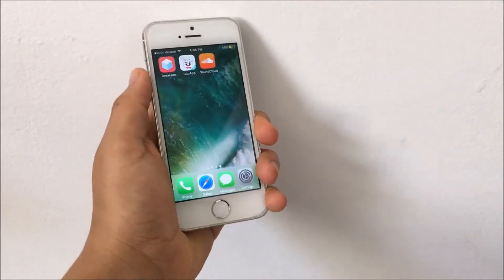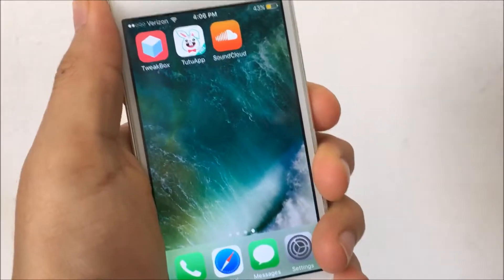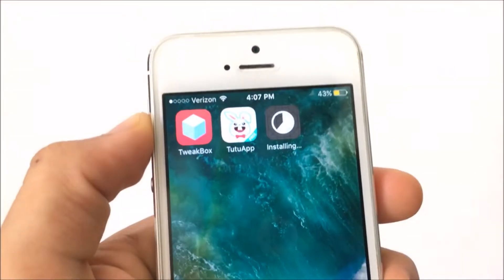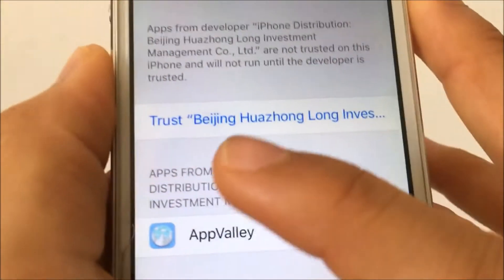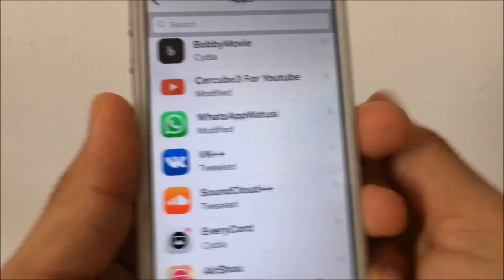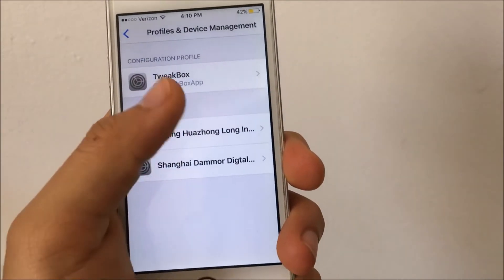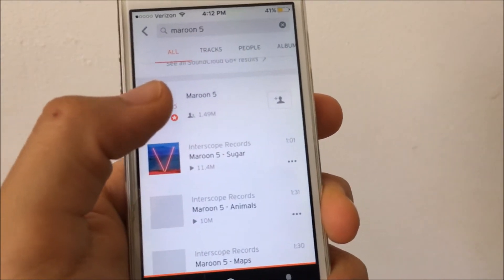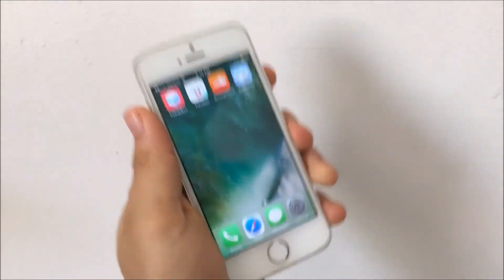GET SOUNDCLOAD++ PREMIUM FOR FREE WORKING 2017!! NO ADS!! UNLIMITED SKIPS!! 100% LEGIT!!!